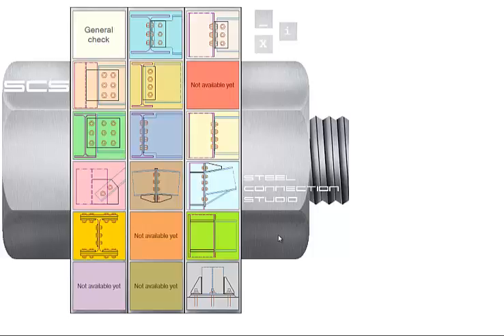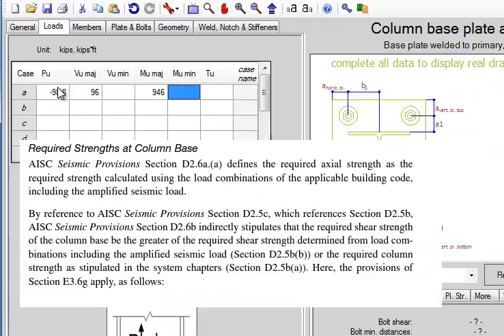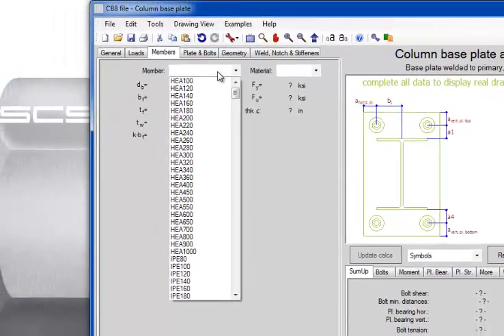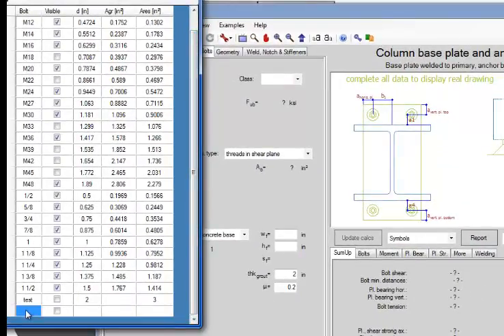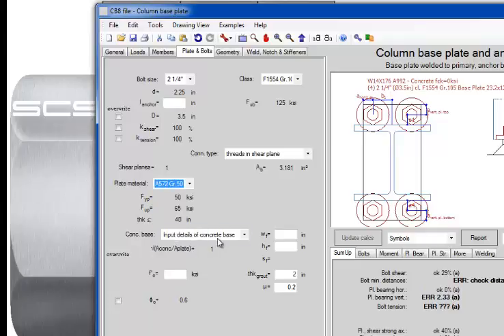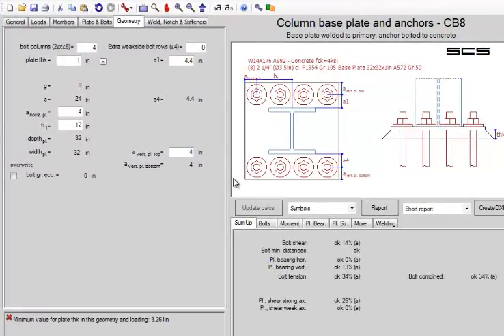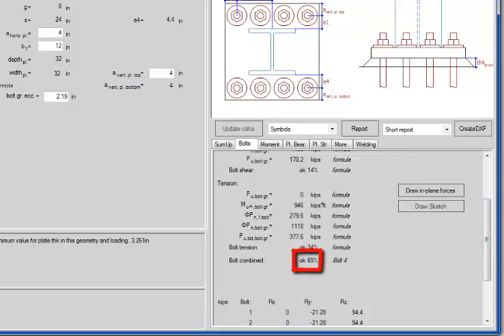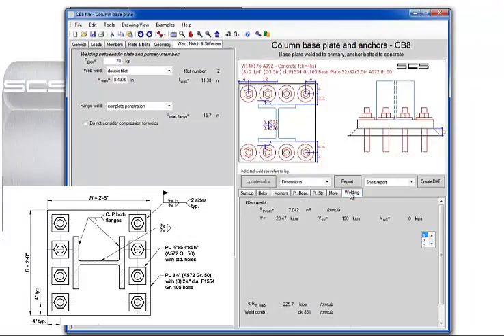Base Plate Design according to AISC Seismic Design Manual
Check out this example for base plate design according to AISC Seismic Design Manual.

Highlights include:
Load input through formulas
Filtering member database
Adding custom properties to bolt DB
Input of concrete details and geometry setup
Calculating minimum required thickness according to AISC Design Guide 1 (2nd edition)
Checking combined tension and shear ratio in anchor bolts including eccentricity
Weld checks
Discussion about limitations